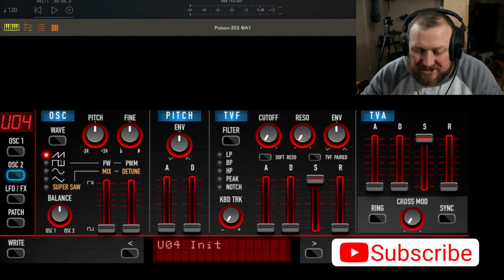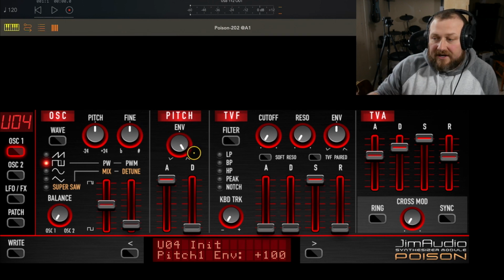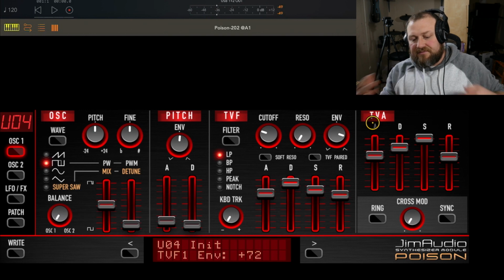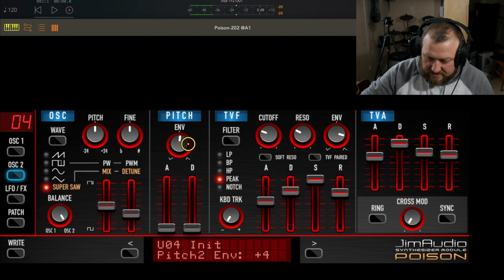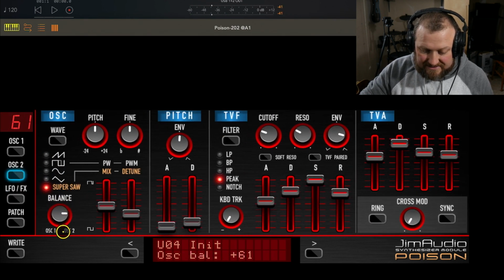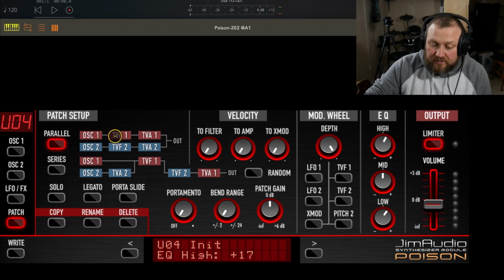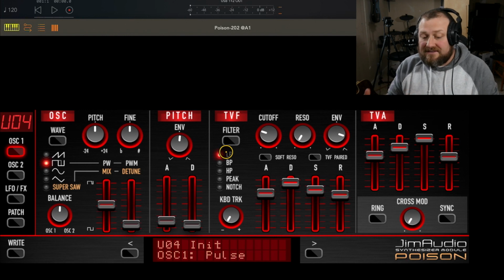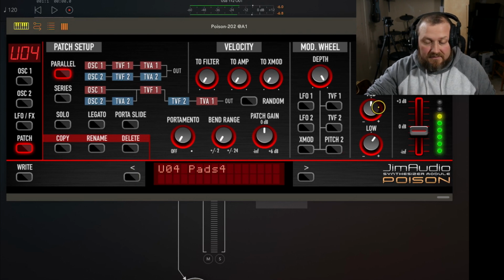Poison 202 Sound Design | Pads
Linktree

Equipment Used
Panasonic G7